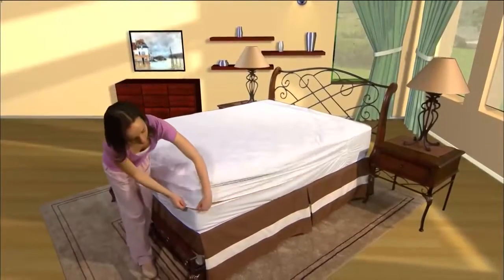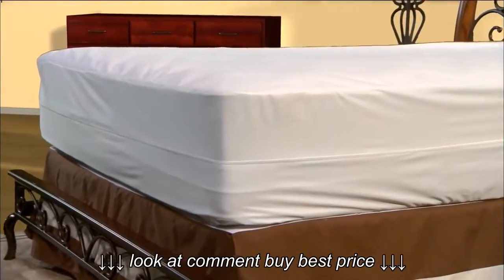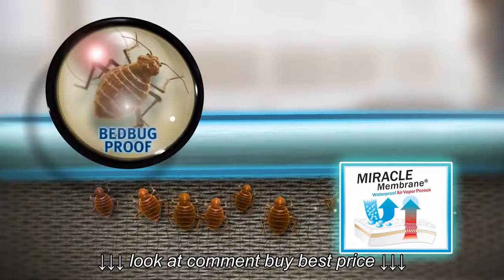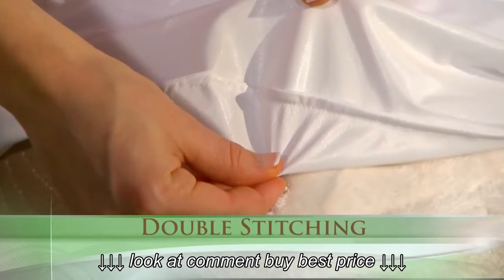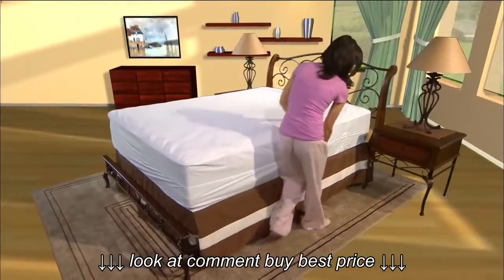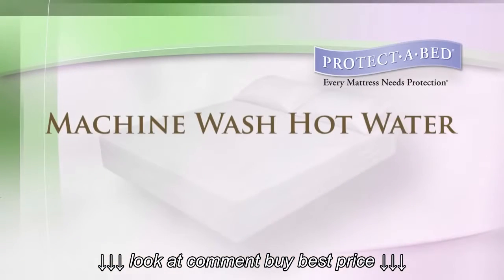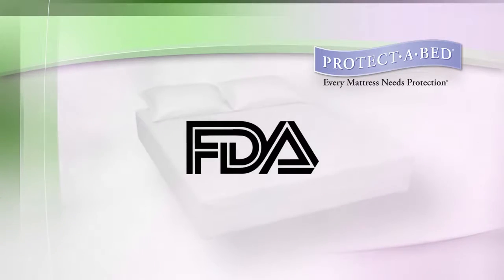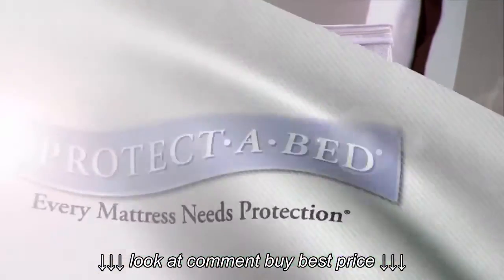Protect A Bed AllerZip Terry Mattress Encasement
Protect A Bed AllerZip Terry Mattress Encasement, Protect A Bed AllerZip Terry Mattress Encasement